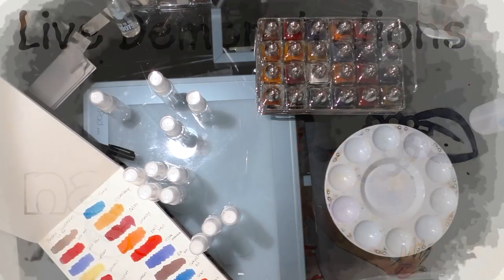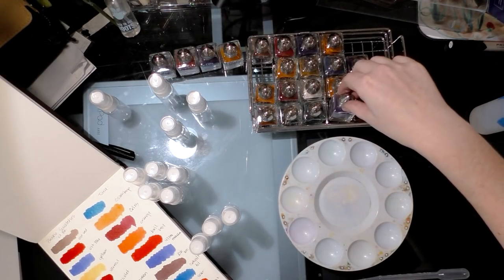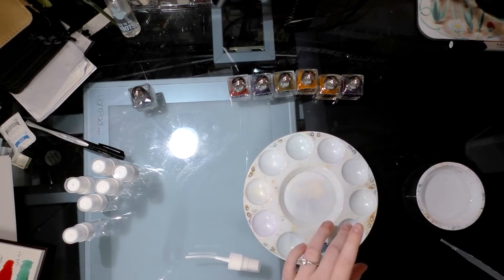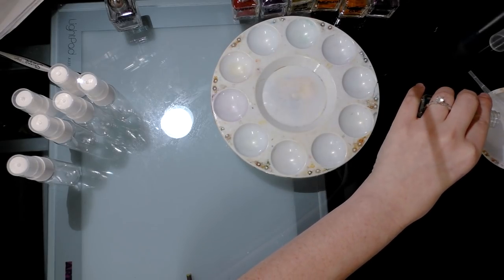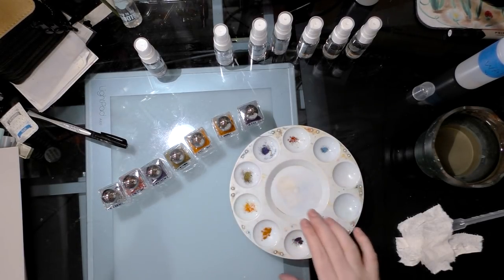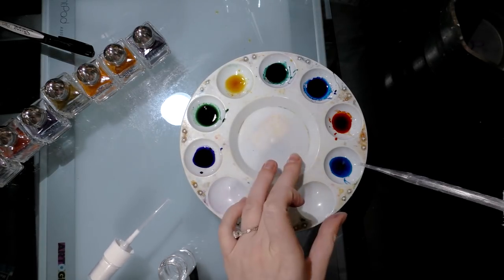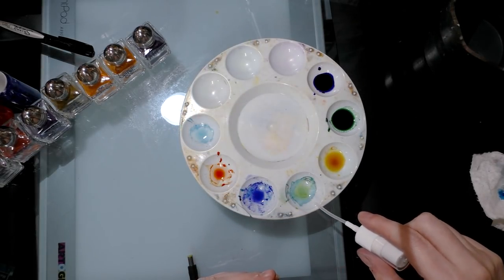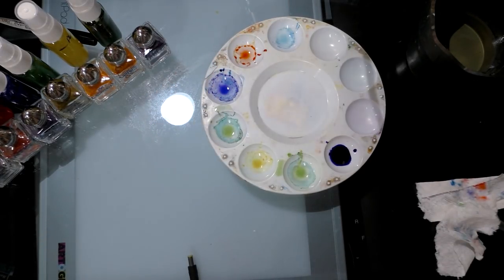⚗️Mad Science!⚗️ Homemade Alcohol Inks from Brusho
In today's video we're exploring homemade alcohol inks using various dye sources!  Today's source is Brusho.  This is a super old video ,resurrected from the depths of my archives!

Steve Combs-Plug Me In
Jahzzar - Dogs & Cats
Rolemusic - The White Kitty
Johann Sebastian Bach - Capriccio in B flat major, BWV 992 - II. (Andante) (Recorder Ensemble Arr. - Papalin)
Jason Shaw - Words
Andy Heller - Prowl
Little Glass Men - Blackout & Blue
Doctor Turtle - I'm What You'd Be Without Her (Long Version)